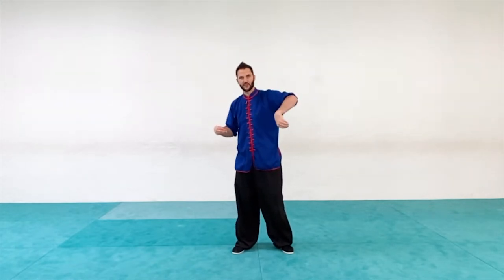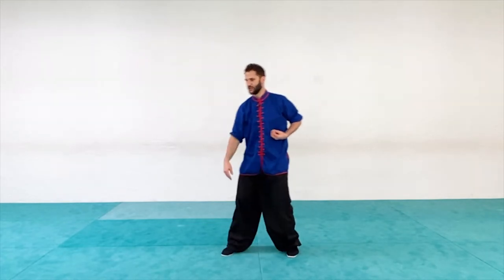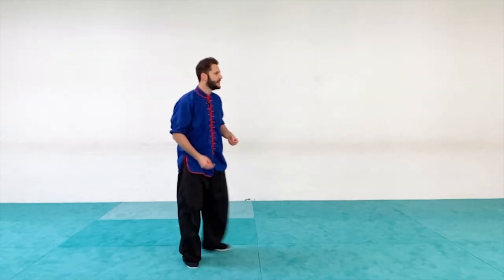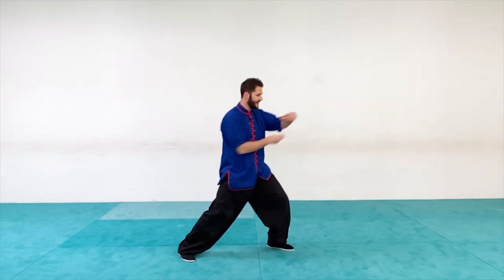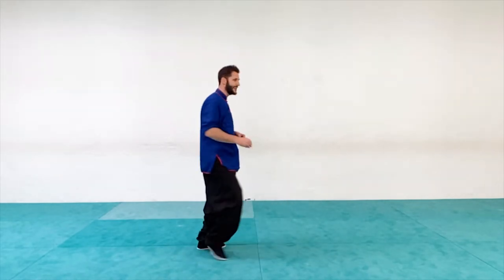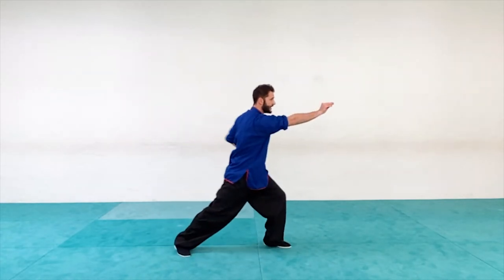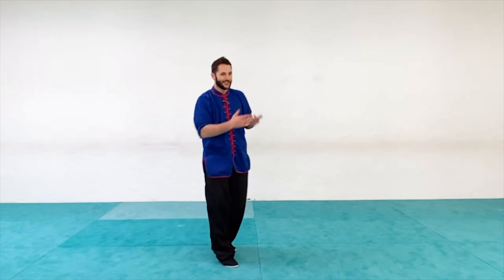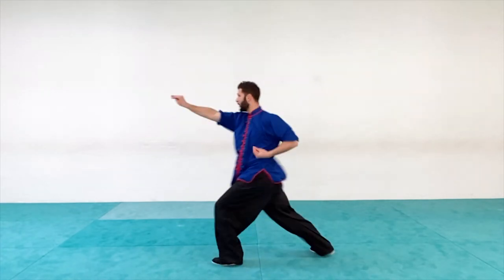Kung Fu Combo - Crane Kung Fu Rolling Block to Kick to Crane Strike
In this video we look at Crane style kung fu techniques that involve the crane's beak strike, the crane neck strike, and the crane kick. This is a great way to develop your Crane style overall as long as you place an emphasis on precision in stance, strike, and focus. Have fun!

► Learn Kung Fu from my Online Program!